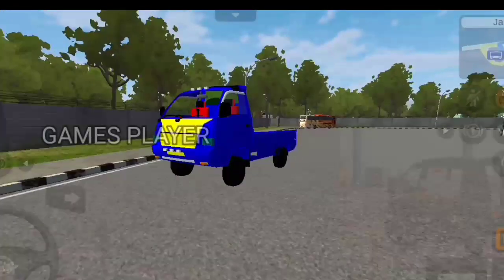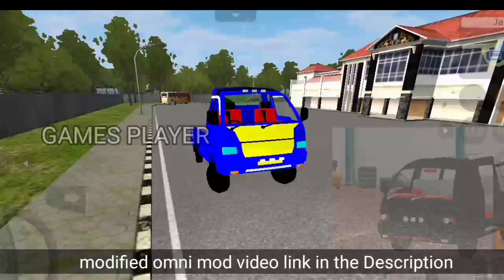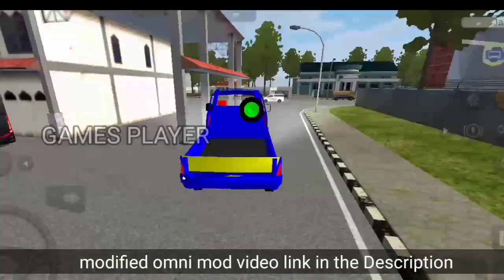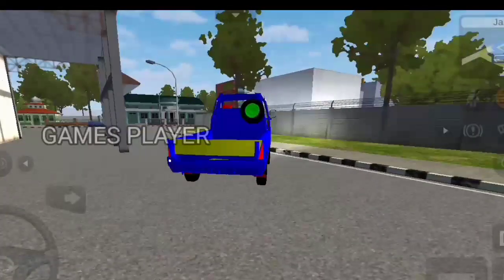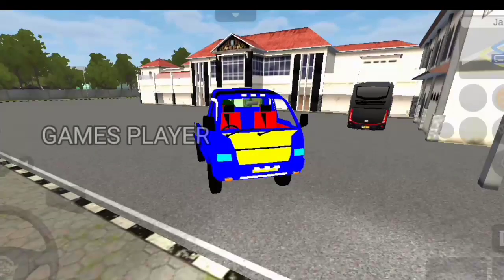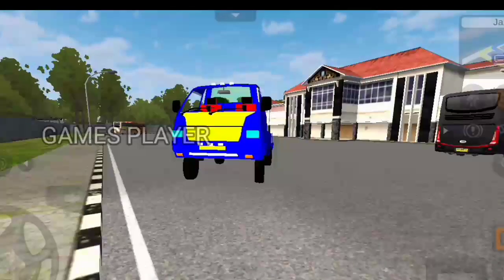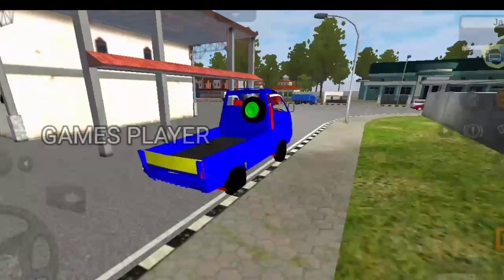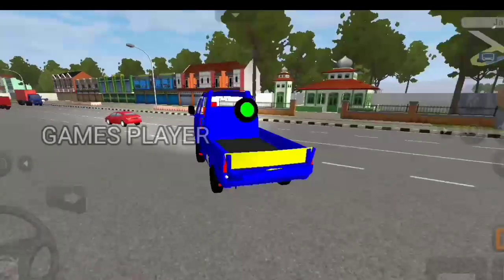mini pickup Bussid Mod | Bus Simulator indonesia |Download Now Our 2nd Mod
Thanks for you're support. We are proudly releasing our second Bussid mod.Mini-pickup mod.

നിങ്ങൾ പിന്തുണച്ചതിന് നന്ദി. ഞങ്ങൾ അഭിമാനത്തോടെ ഞങ്ങളുടെ രണ്ടാമത്തെ ബുസിഡ് മോഡ് പുറത്തിറക്കുന്നു. മിനി-പിക്കപ്പ് മോഡ്.

♦️If you use this mod  for making video. please give my channel link as credit.loads of efforts behind it.(വീഡിയോ നിർമ്മിക്കുന്നതിന് നിങ്ങൾ ഈ മോഡ് ഉപയോഗിക്കുകയാണെങ്കിൽ. എന്റെ ചാനൽ ലിങ്ക് ക്രെഡിറ്റ്. നൽകുക.)

 ദയവായി സബ്‌സ്‌ക്രൈബുചെയ്യുക, 1 കെ സബ്‌സ്‌ക്രൈബർമാരെ നേടാൻ എന്നെ സഹായിക്കൂ.